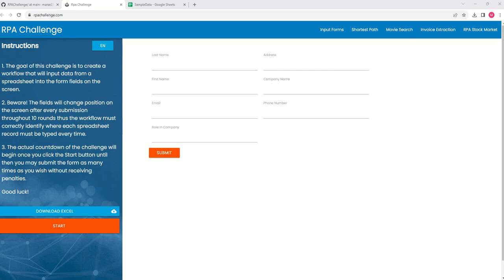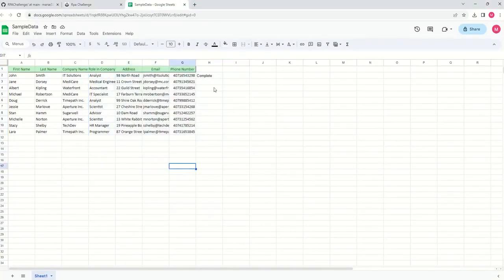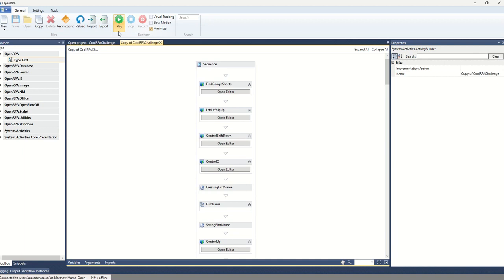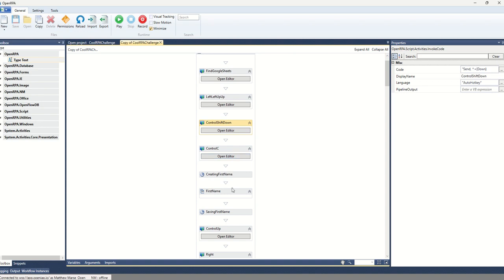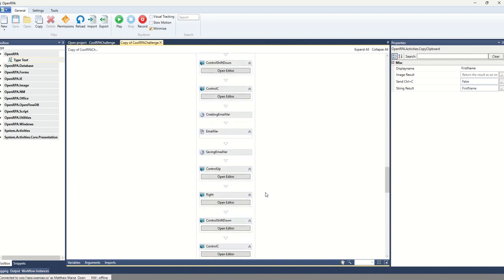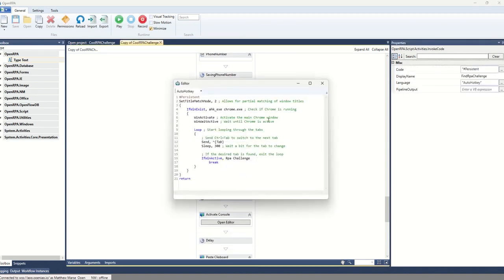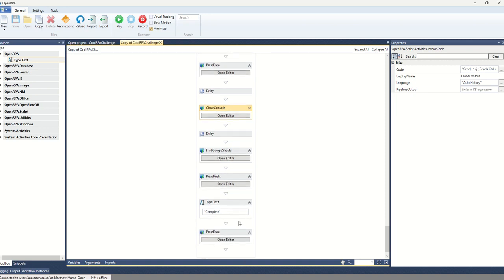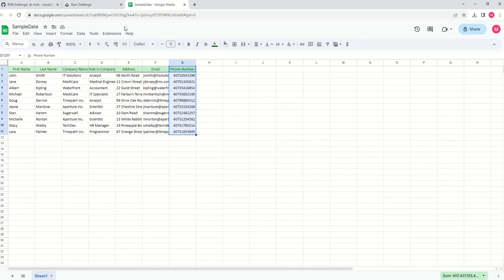Completing the RPA Challenge with OpenRPA and Google Sheets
This project uses OpenRPA and Google Sheets to automate filling out the form on the RPA Challenge website.

Here is where you can download the flow I created